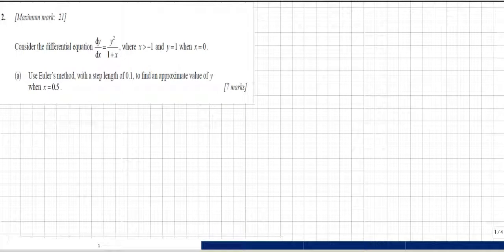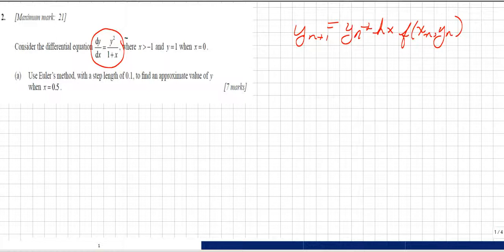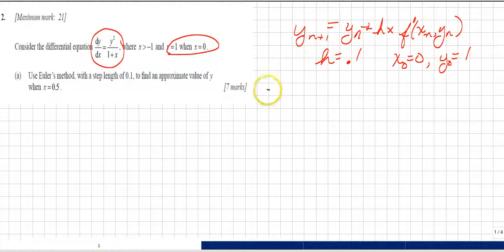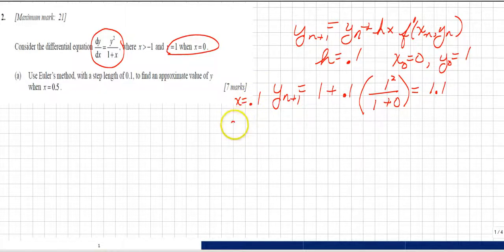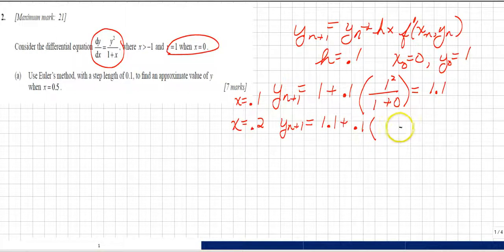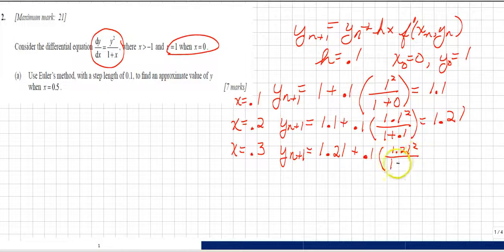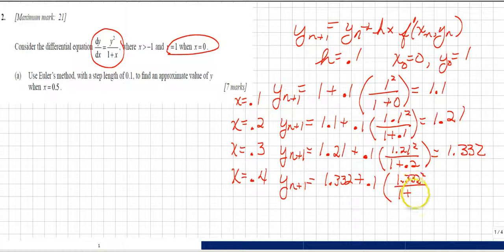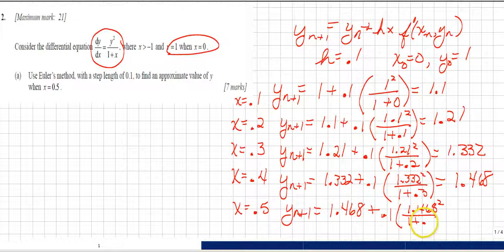2012 IB Calculus Option Problem 2a